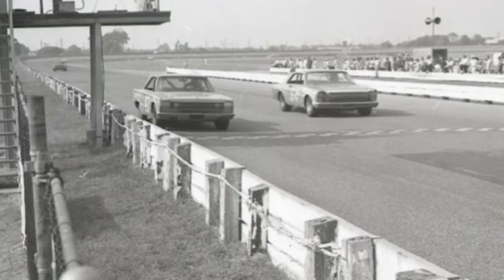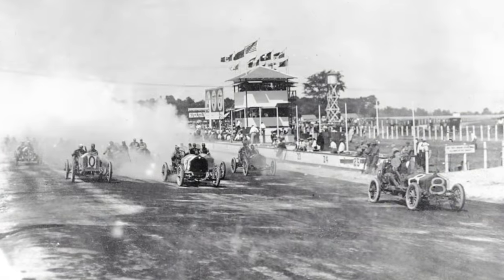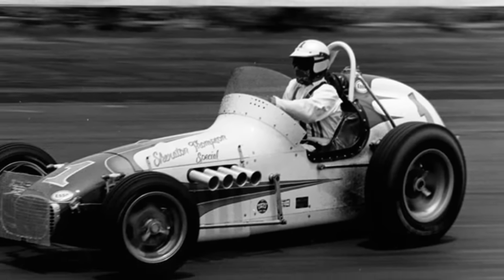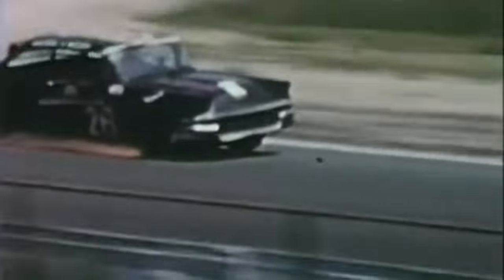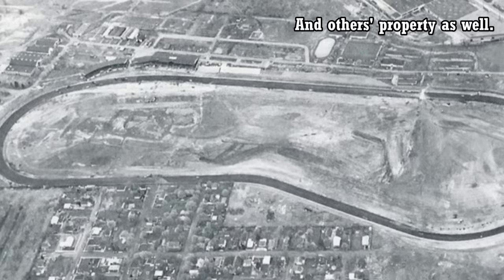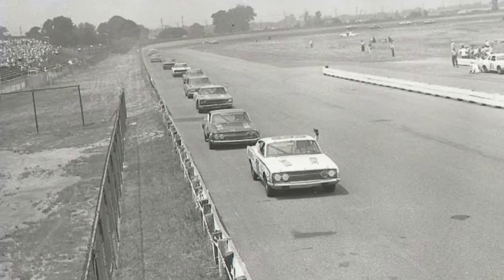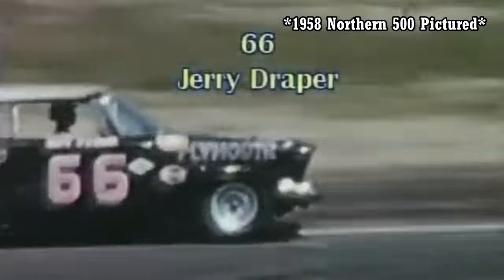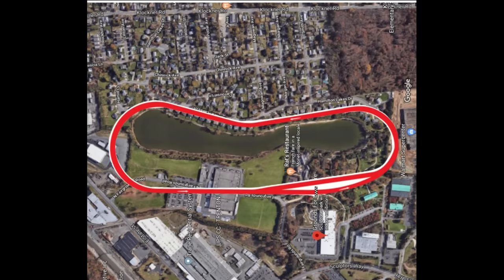NASCAR's Oddest Track: Trenton Speedway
Trenton Speedway has a long history in auto racing, and an interesting one in the world of NASCAR. But the track is one of the most unique that’s ever been run in NASCAR. Unfortunately, One new track came to the area, and stole the NASCAR touring series the track worked hard to obtain. Then, a controversy led to the track closing and being demolished in 1980. This is NASCAR’s Oddest track, Trenton Speedway.